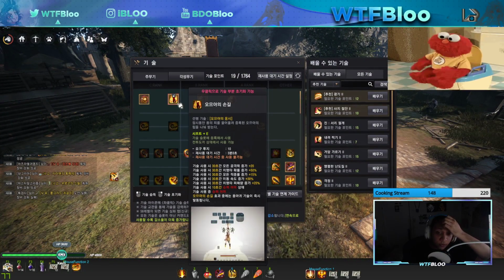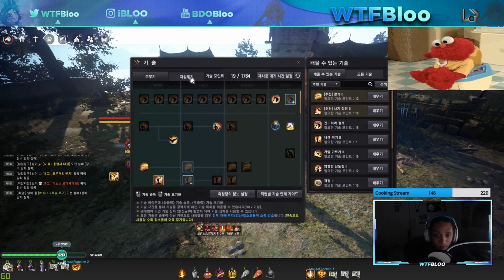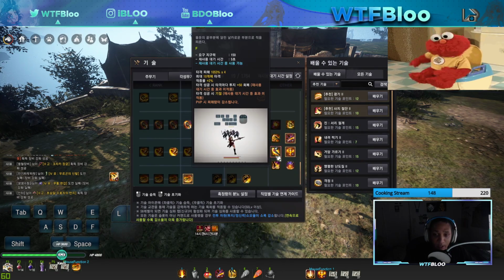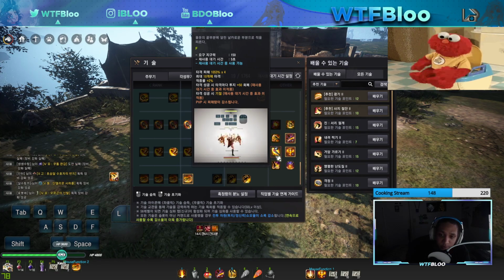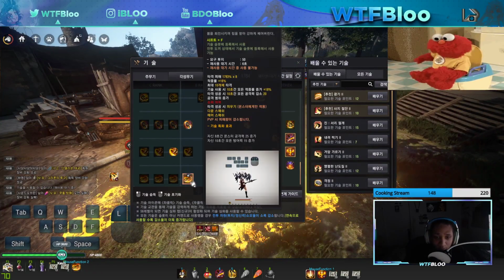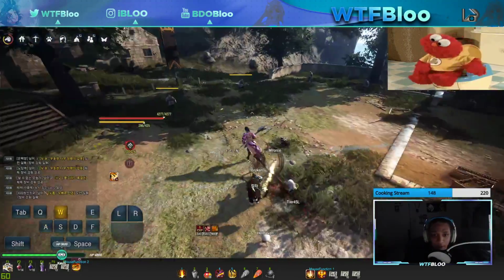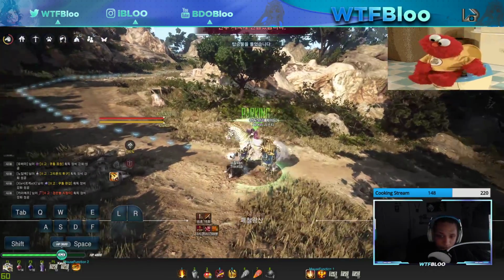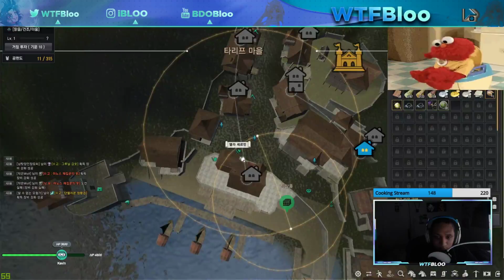BDO Guardian Awakened Guide/Overview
Yo! Guardian Awakening Drops Today!

Here's a quick guide to help all of you get started with awakening!

Twitch.tv/WTFBloo